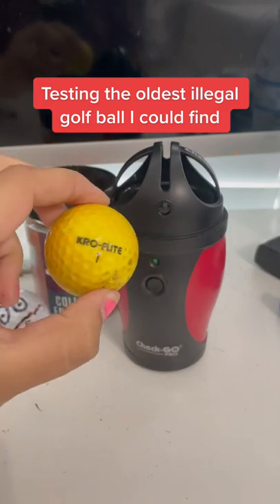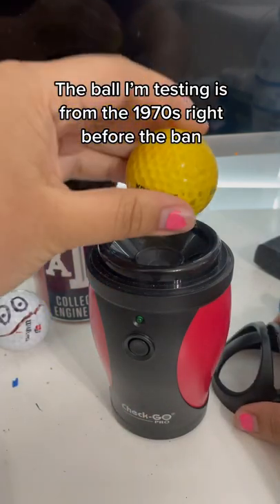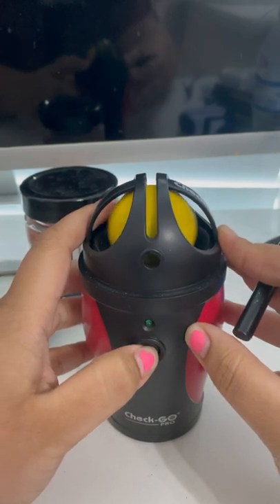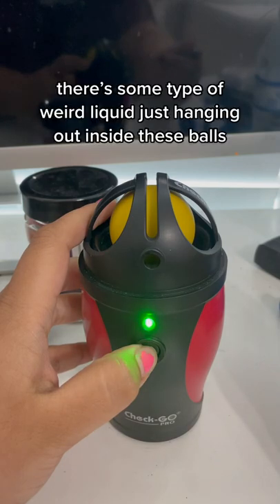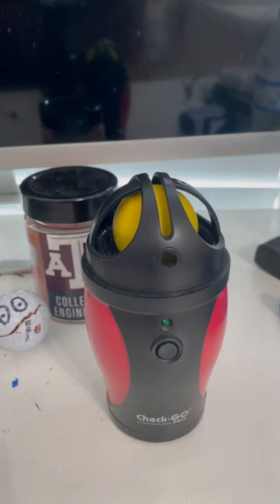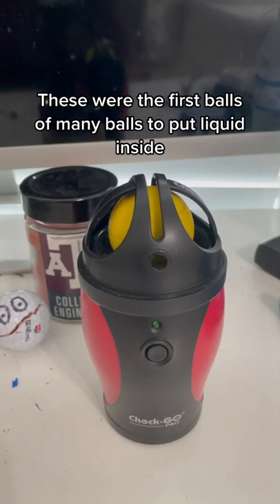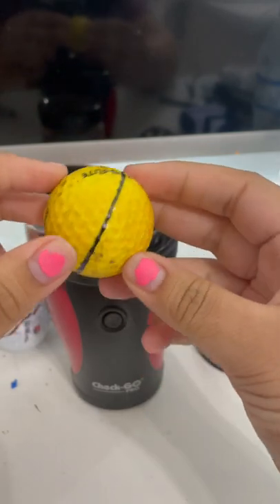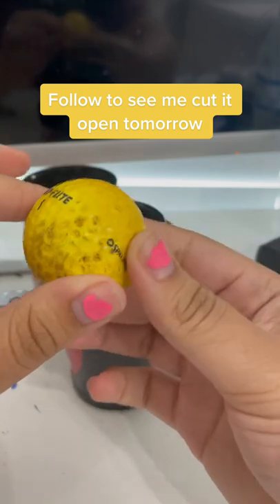OLD golf BALL test 😱 | What do you THINK about it? 🤔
Let's make this account with Golf Content the biggest on Youtube! 🤝

🔴 Curious fact:

"Tiger Woods, probably the most famous golfer in history, made his first hole in one at the age of eight."